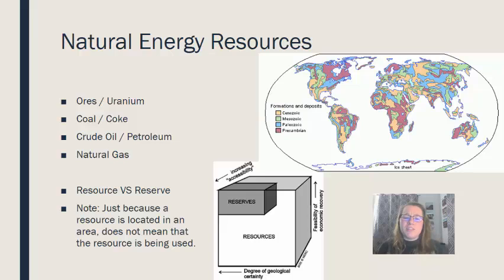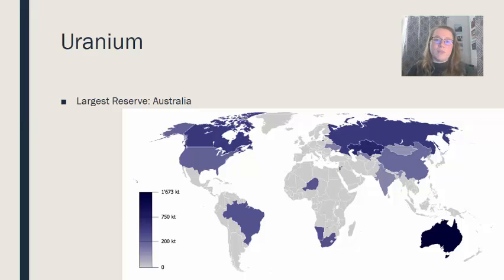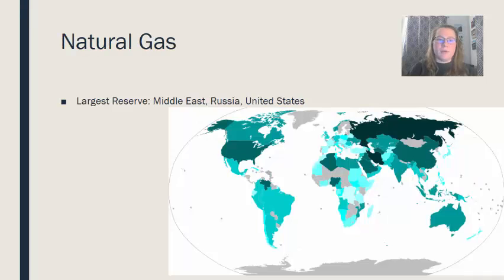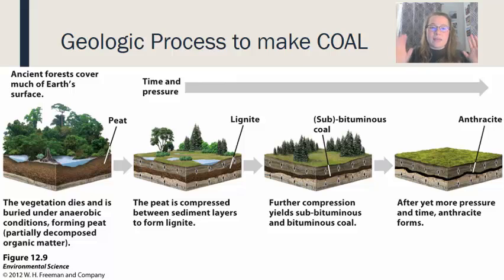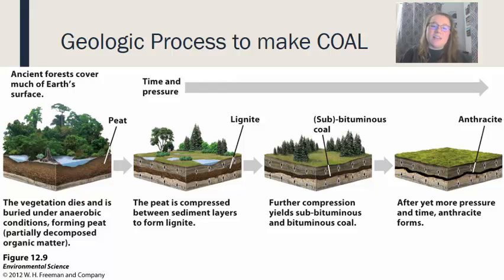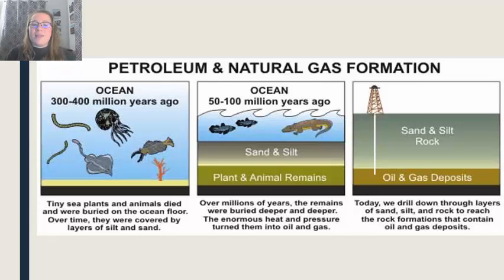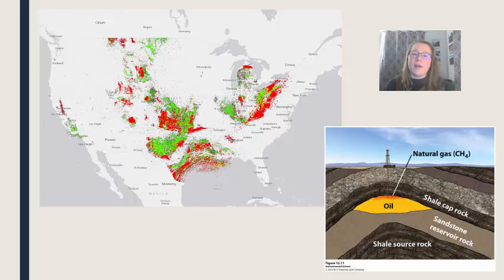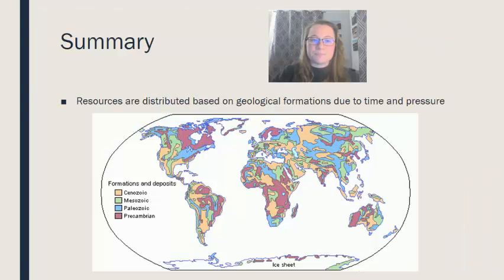AP Env Sci Topic 6.4 Distribution of Global Energy Resources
"I Can... identify where natural energy resources occur."

Topics Include:
- resource vs reserve
- global locations of:
--- uranium
--- coal
--- natural gas
--- oil / petroleum
- geologic process to make coal